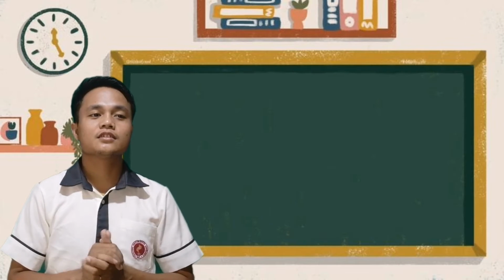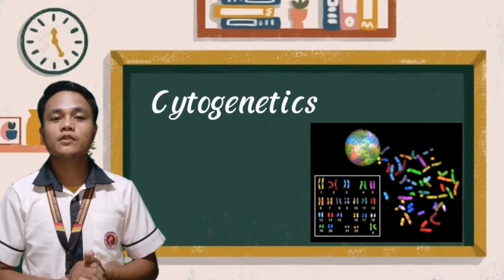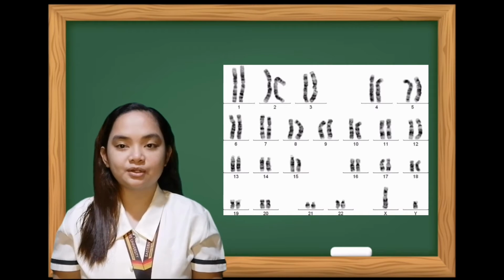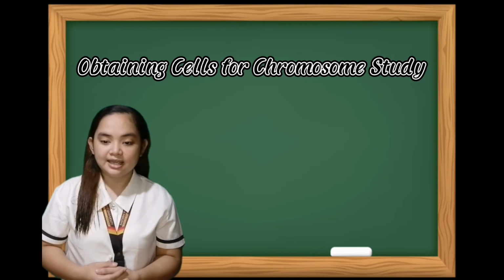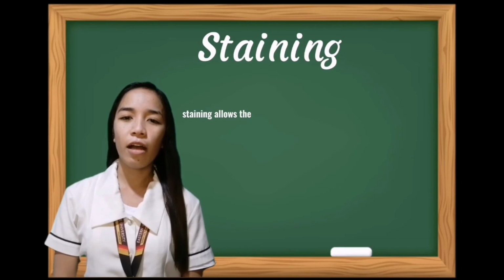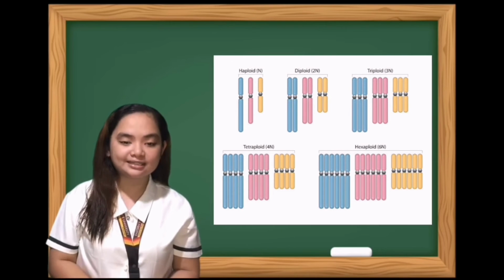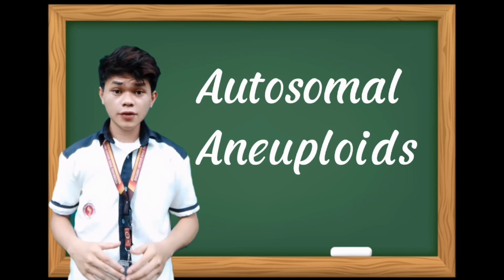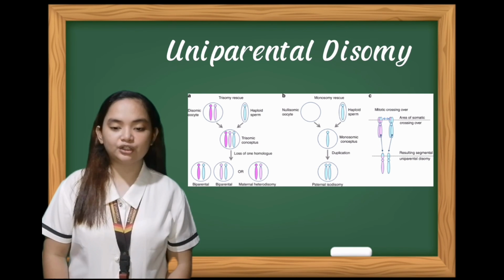Genetics_Chromosomes_Songahid, Ices E_BSEDS 3A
Group Members:
Songahid, Ices E.
Soriano, Adelaida D.
Tejome, Mark M.
Tuscano, Melanio M.